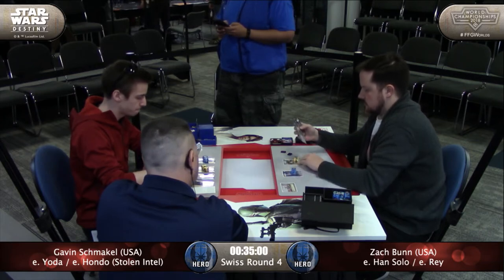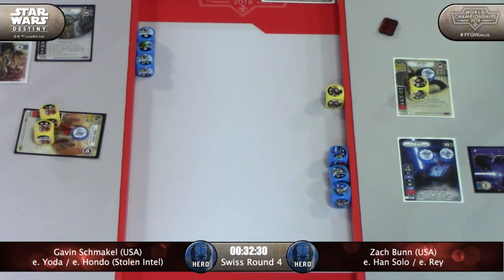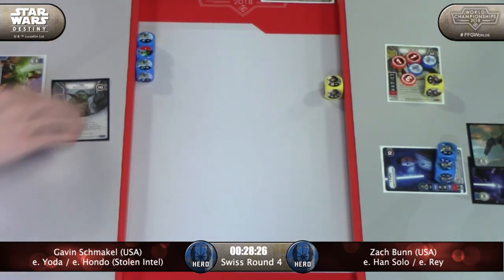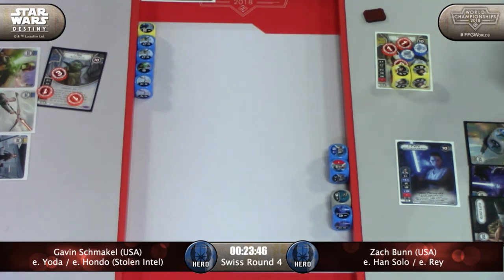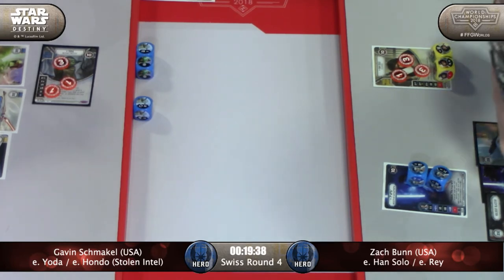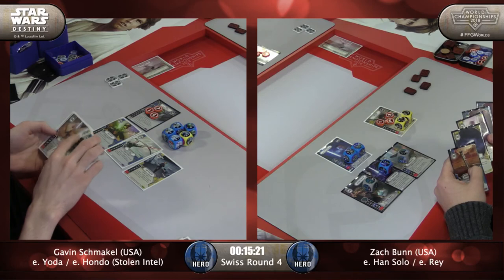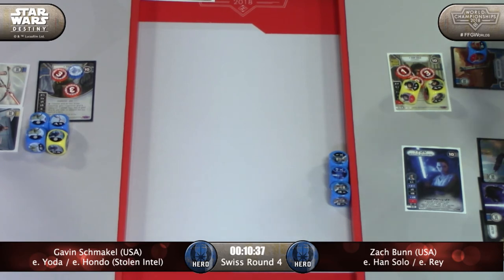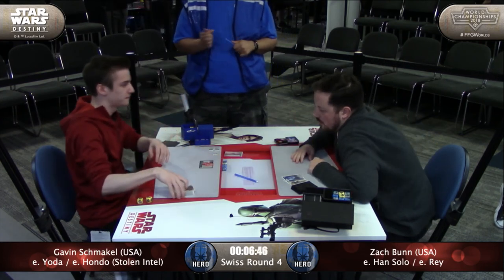2018 Star Wars Destiny World Championships: Bunn (Han/Rey) vs. Schmakel (Yoda/Hondo)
From the 2018 Star Wars Destiny World Championships - Zach Bunn (Han / Rey) vs. Gavin Schmakel (Yoda / Hondo).